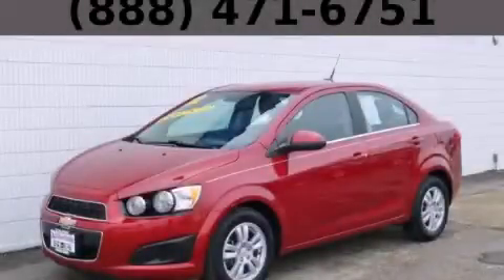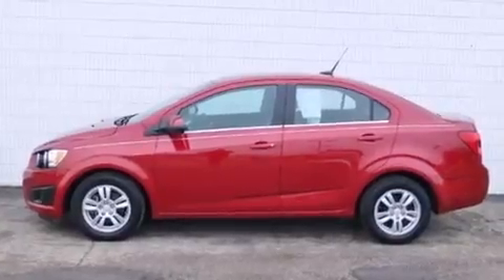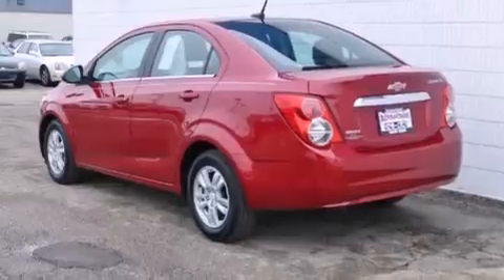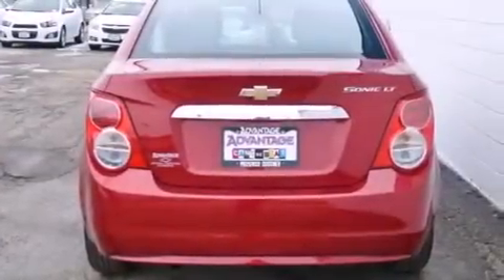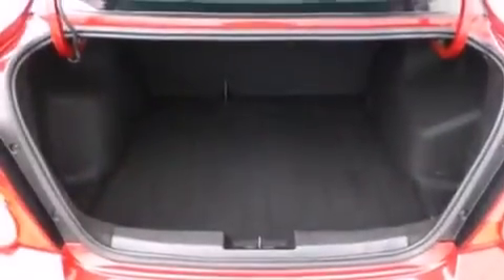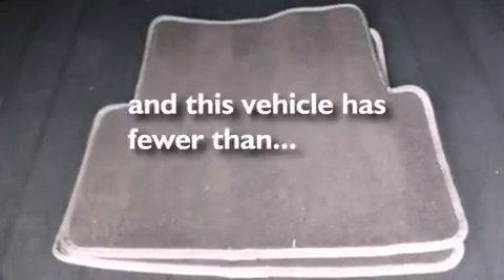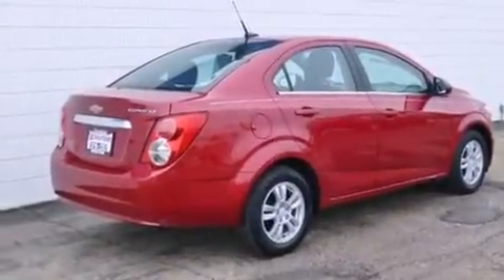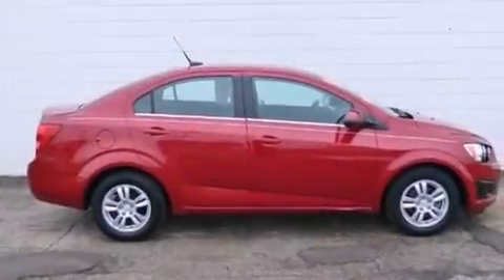2012 Chevrolet Sonic Bolingbrook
Year : 2012
 Make : Chevrolet
 Model : Sonic
 Engine : Ecotec 1.8L VVT DOHC 4-Cyl Sequential MFI Estimated Engine

 Exterior : Red
 Miles : 27,025

 115 W South Frontage Rd.

 Used 2012 Chevrolet Sonic  Bolingbrook IL